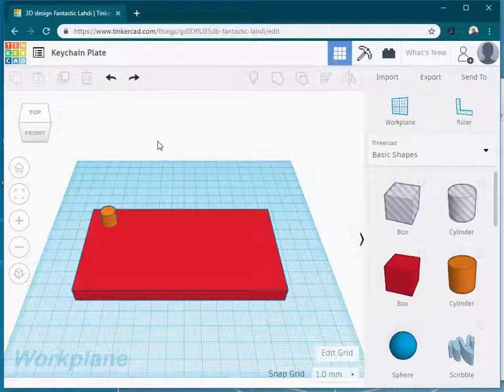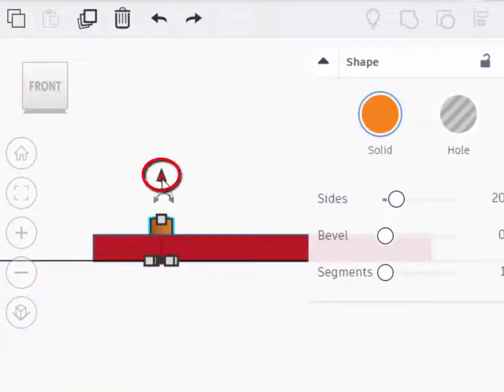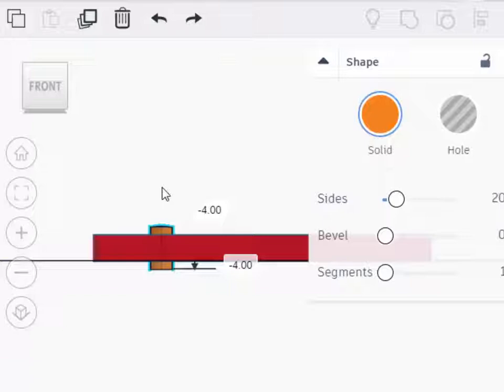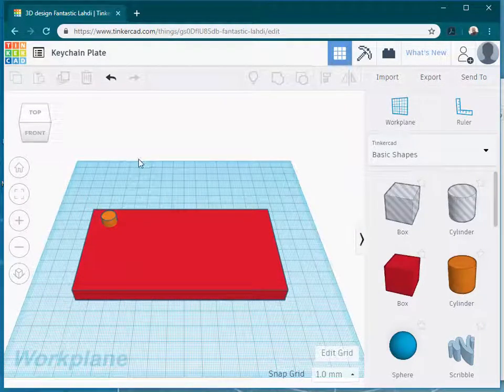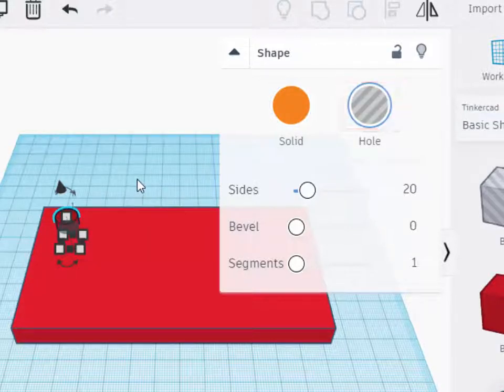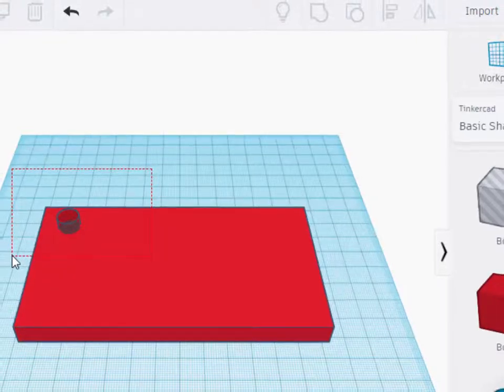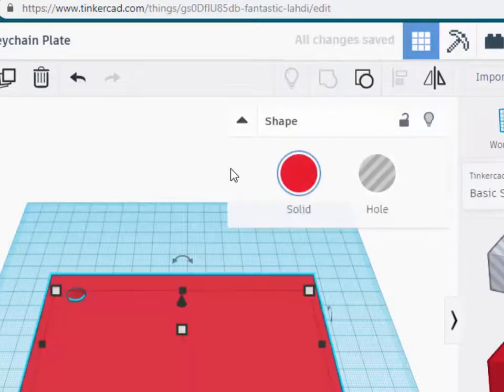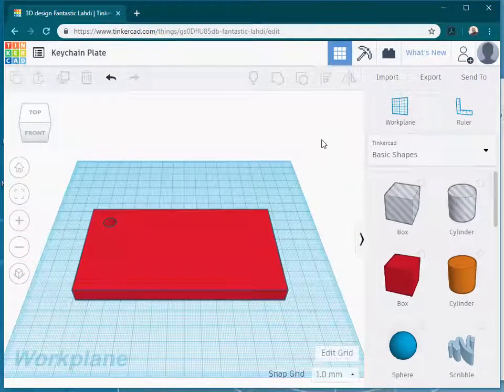Introduction to TinkerCAD: Part 4 - Creating Holes